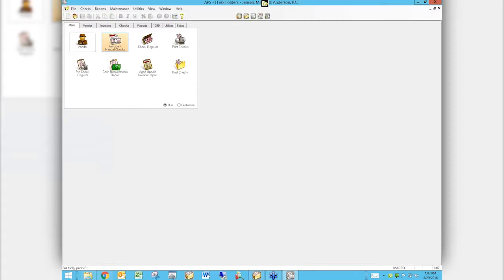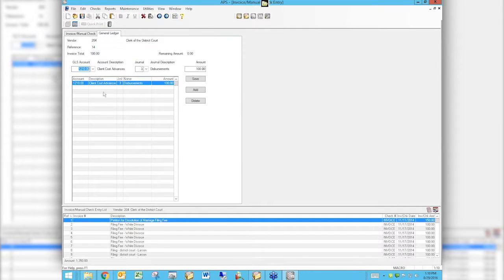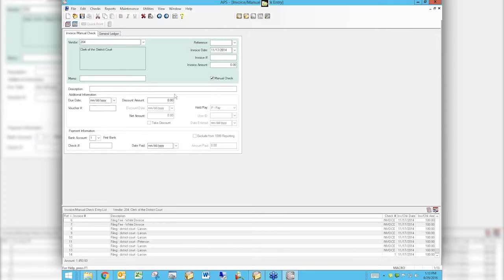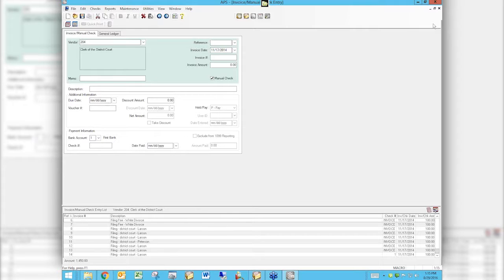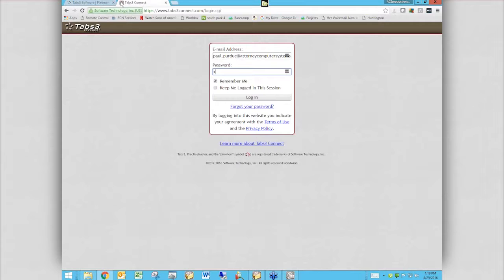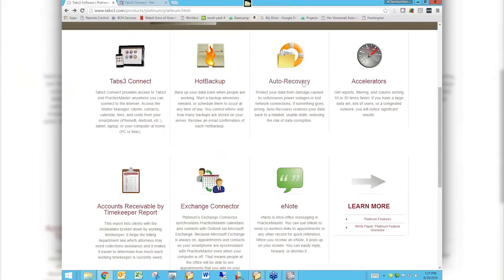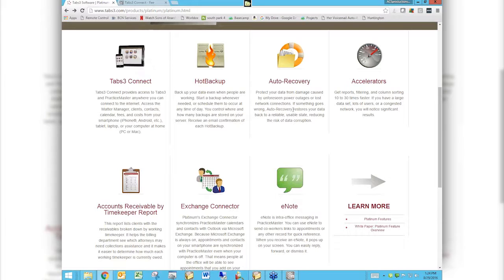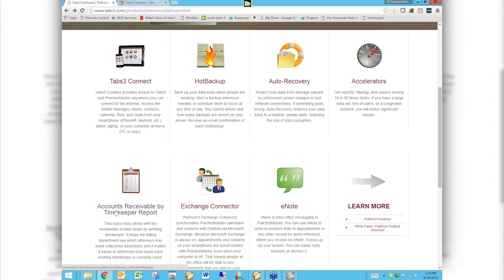Learn how to enter EFT's in AP and the Benefits of Platinum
Join Paul and Mary Jo on Monday, August 29th at 1:00 pm ET as they tackle creating entries in AP for electronic transactions and explore the benefits of Platinum.

It's easy to know what to do to create entries in AP for the checks you write, because that's how you get the checks to print, but what do you do about electronic transactions (debit card purchases, auto payments, wires, etc.)? Mary Jo will show you how to deal with these transactions and introduce some best practices.

Paul will explore the benefits of the Platinum version of Tabs3.